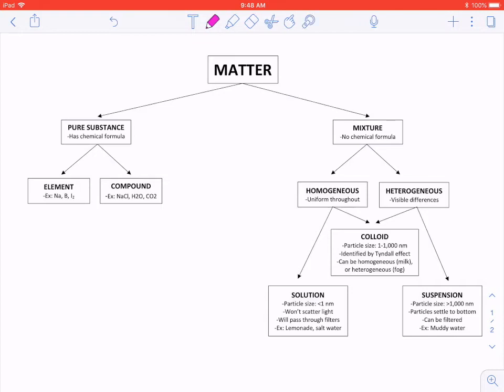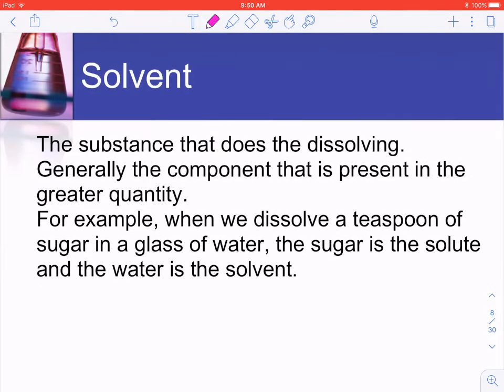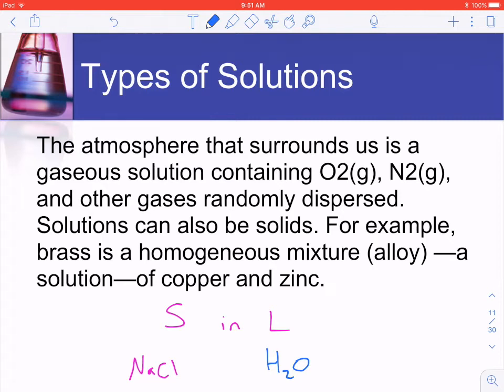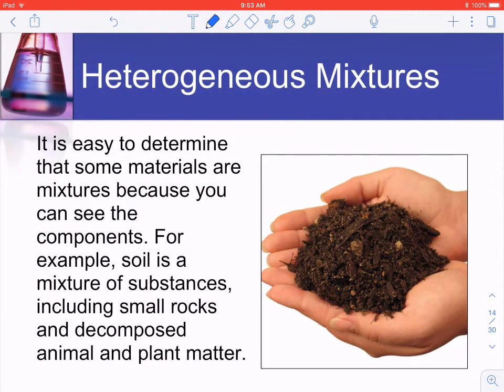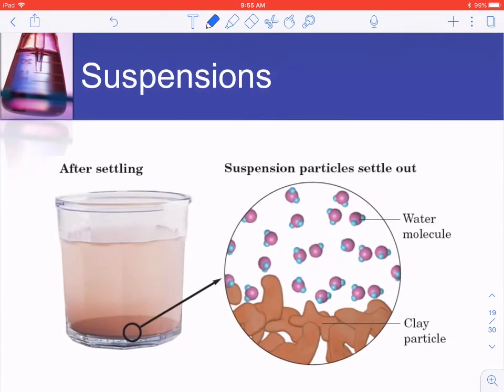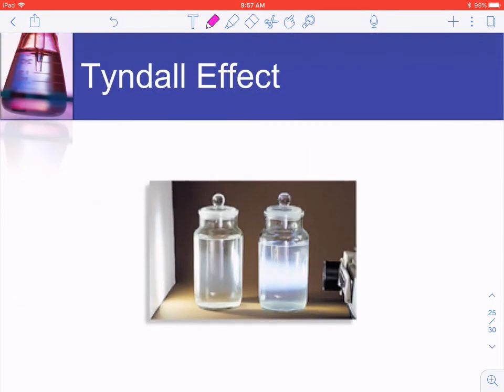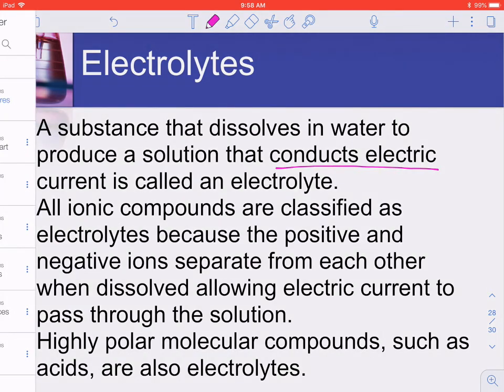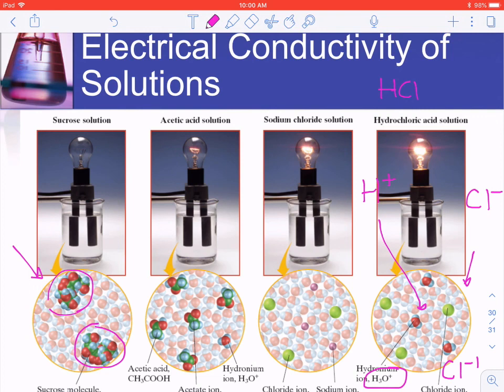05Solutions, Colloids, and Suspensions Notes